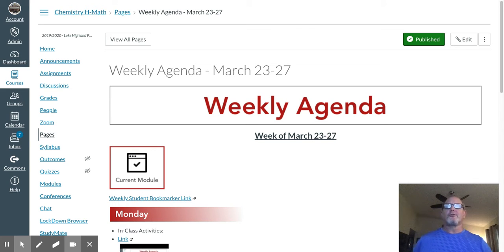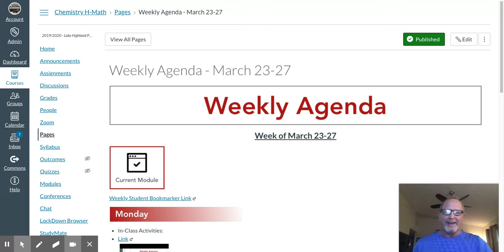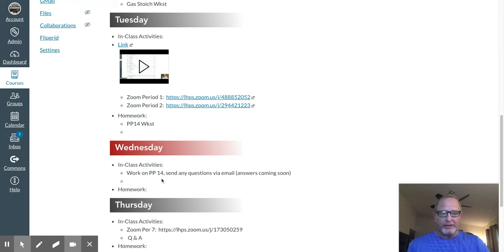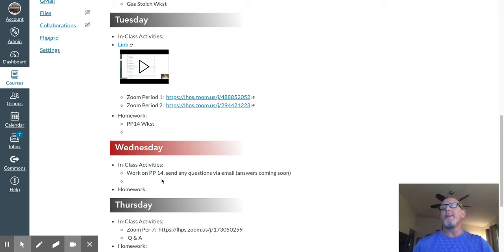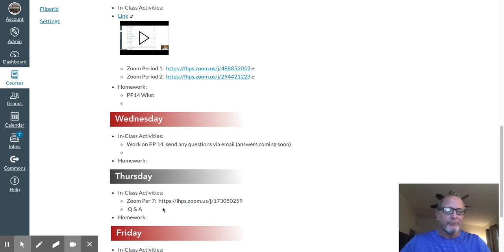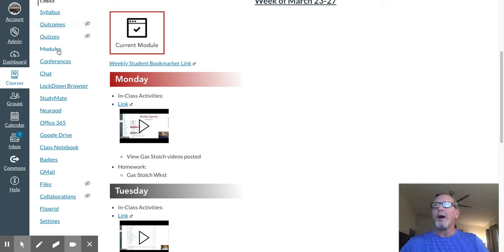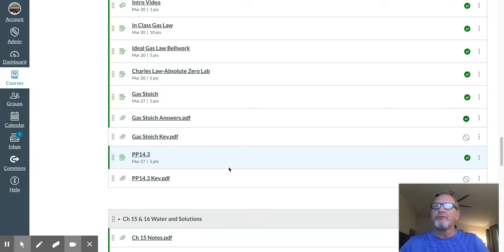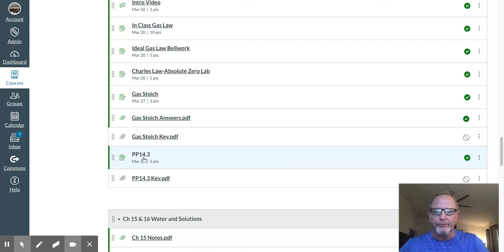Weekly Agenda - March 23-27: Chemistry H-Math